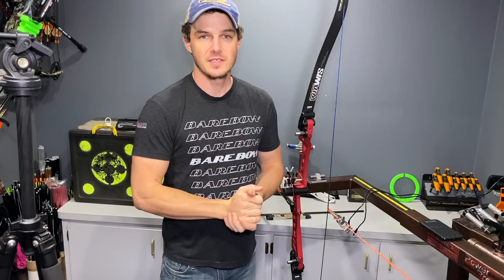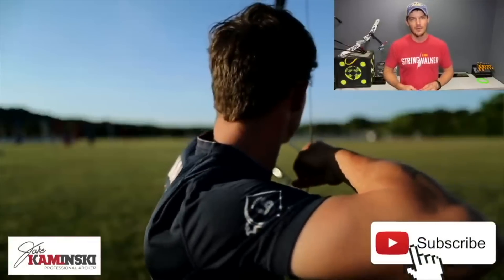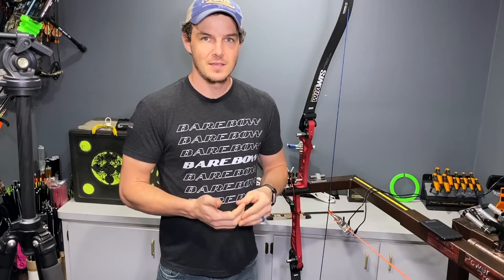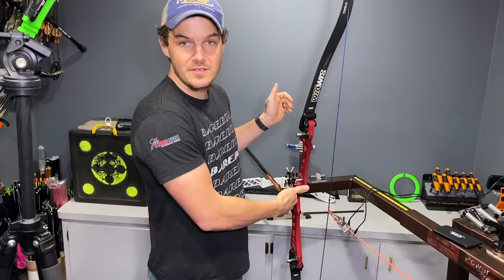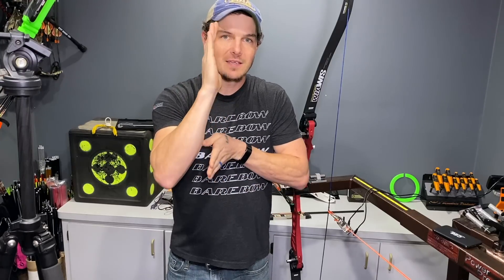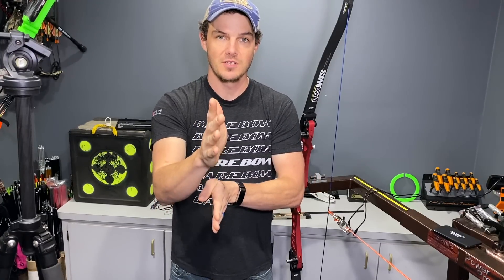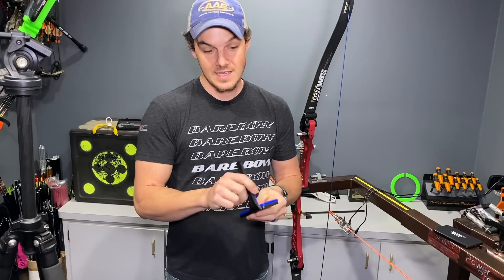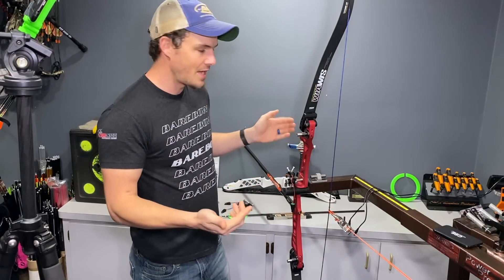Introducing Recurve Riser Flex Testing | How I Will Test Archery Risers with REAL DATA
I am VERY excited to share this and debut recurve and barebow riser flex testing. Finally some real hard data on how risers are flexing while shooting them and I explain why this is arguably more important to every day backyard or club level shooters than seasoned pros.

Excuse my throat clearing and sniffles, still recovering from Covid and was too excited to share this experiment to wait any longer.

Keep in mind that even though the lasers showed 3-5mm of moment of flex, due to parallax with the measuring paper being ~30" away from the riser there is very little movement of the actual riser itself. This was just a great way to illustrate and explain what I am looking for. This will also be very repeatable and I will be able to share data for many different risers for the public to decipher and interpret as my database grows.

*Send Cool Stuff To:
Jake Kaminski